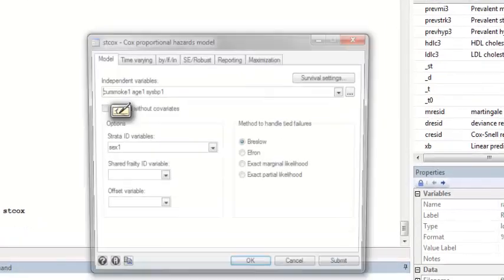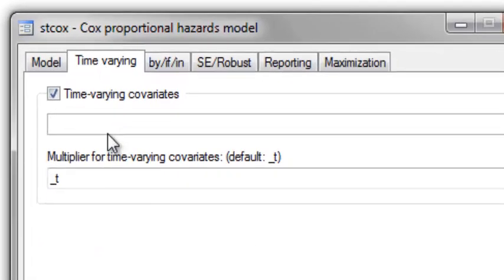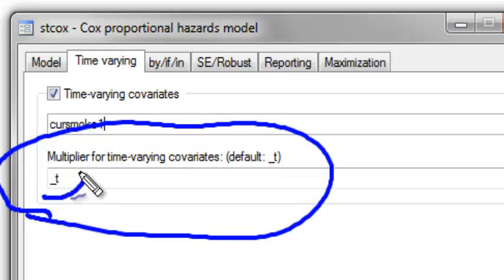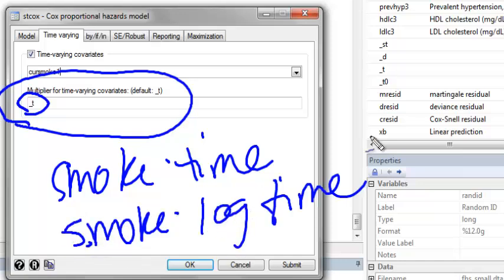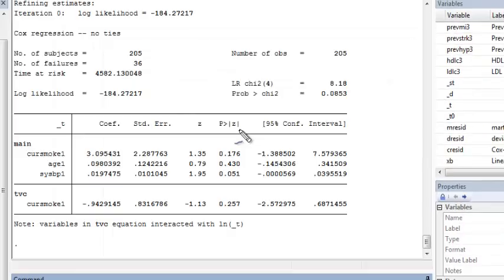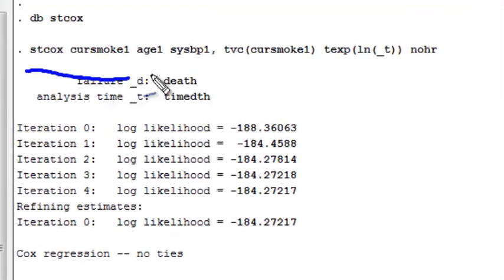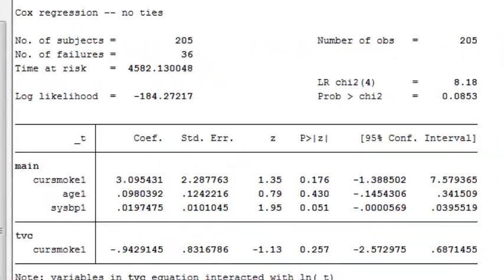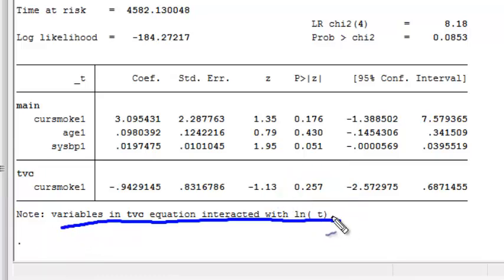Time varying Cox model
Fit a Cox model with externally time varying covariates